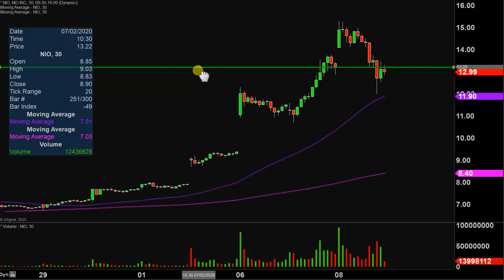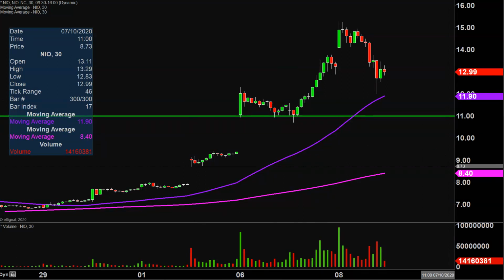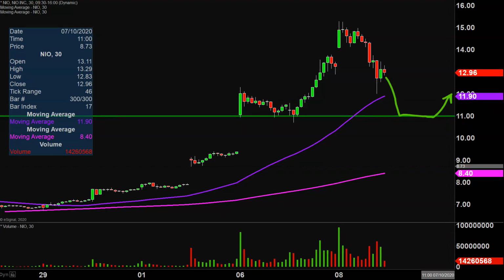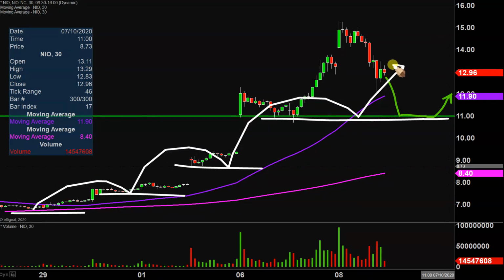NIO Inc. - NIO Stock Chart Technical Analysis for 07-08-2020